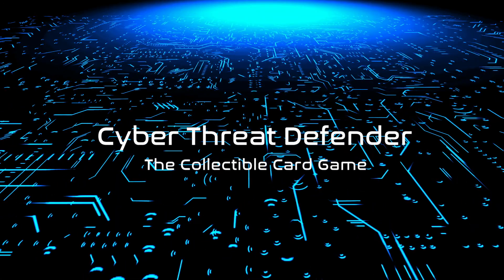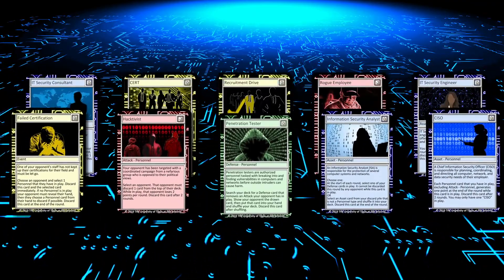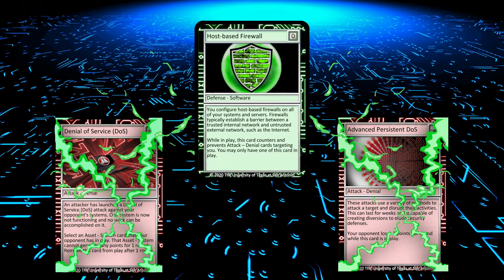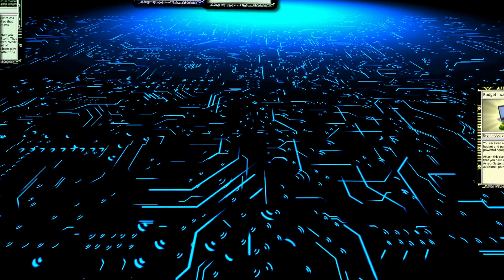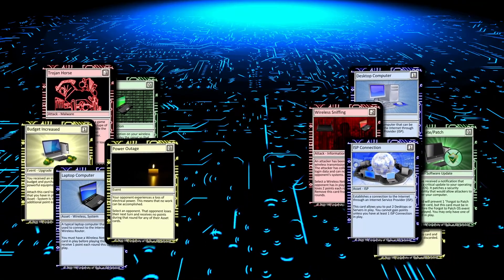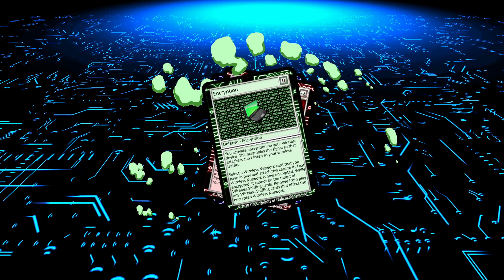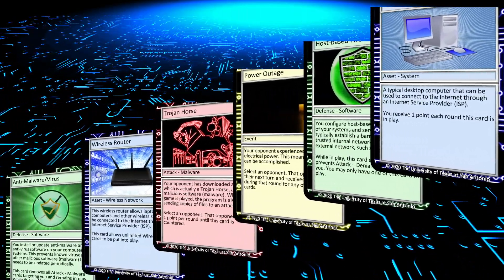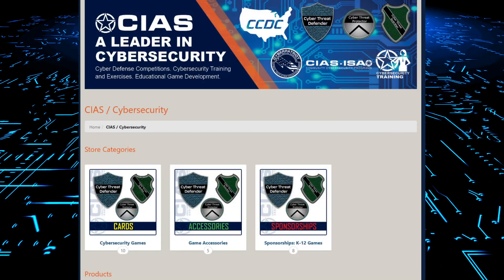About Cyber Threat Defender: The Collectible Card Game │ Cybersecurity Game for Students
Cyber Threat Defender: The Collectible Card Game blends together the fun and excitement of a traditional trading card game with the expert know-how of cybersecurity professionals.

You can choose to play with only the CTD Starter Deck or customize the deck with booster packs to weaken your opponent's cybersecurity defenses while strengthening your own.

Designed for players ages 11 and up, Cyber Threat Defender helps players gain knowledge of cybersecurity terminology, principles and a wide range of security issues. Remember, for every attack there is a defense. And for every defense there is an attack to get around it. Ultimately, the player with the most complete set of security defenses will emerge victorious!